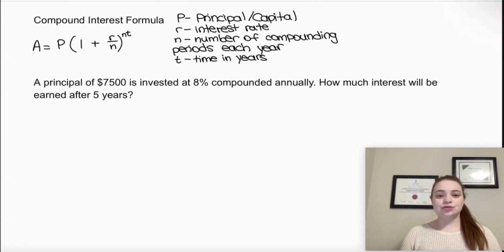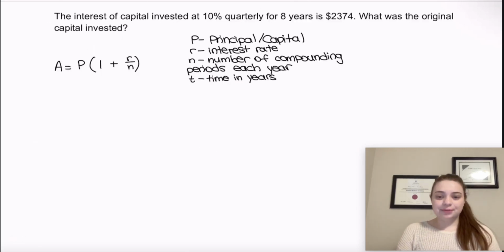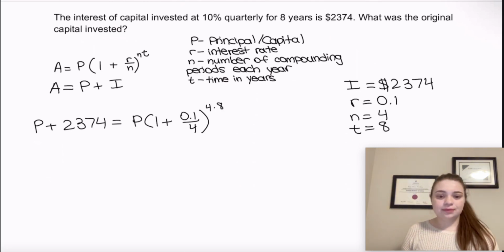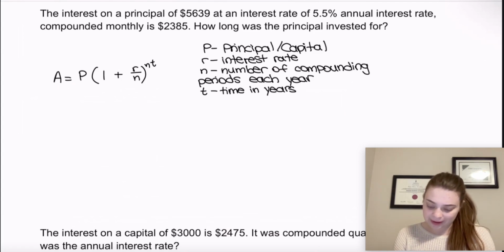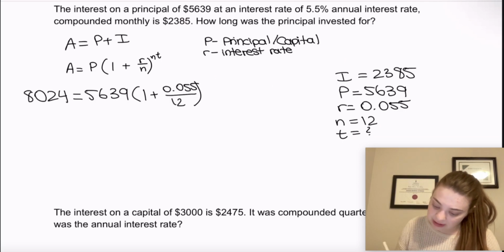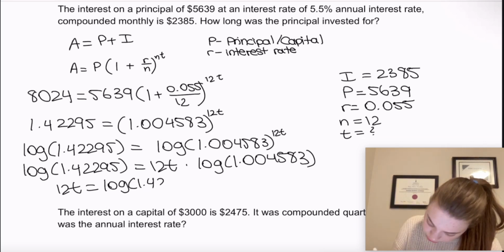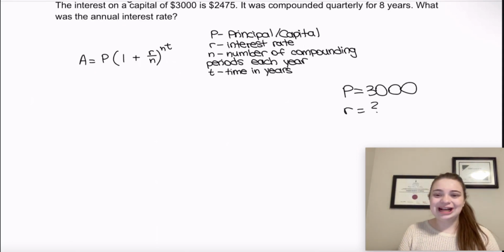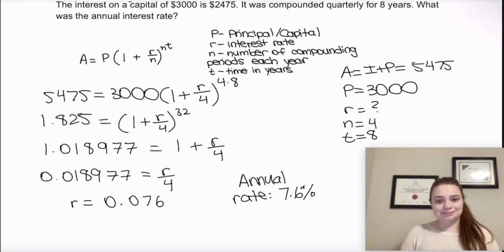Compound Interest | 4 Examples